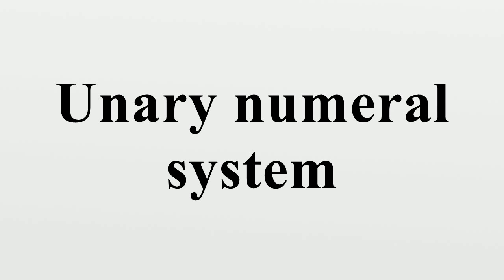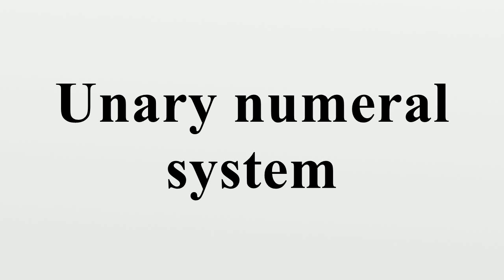Unary numeral system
The unary numeral system is the bijective base-1 numeral system.It is the simplest numeral system to represent natural numbers: in order to represent a number N, an arbitrarily chosen symbol representing 1 is repeated N times.